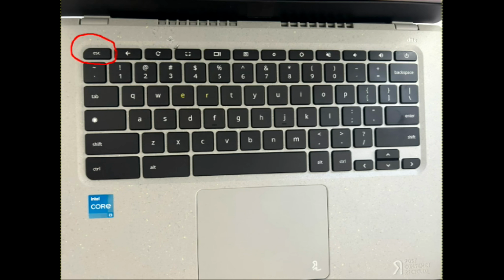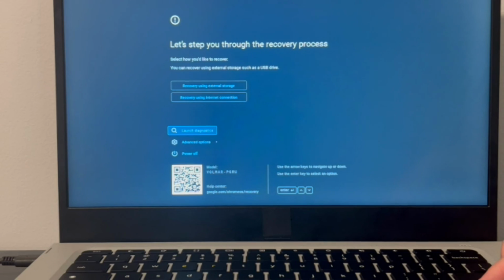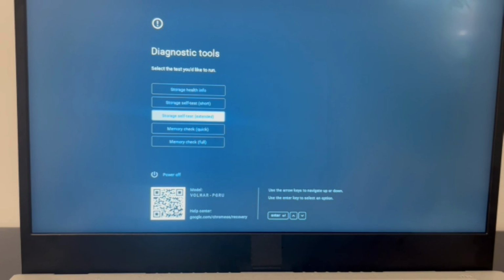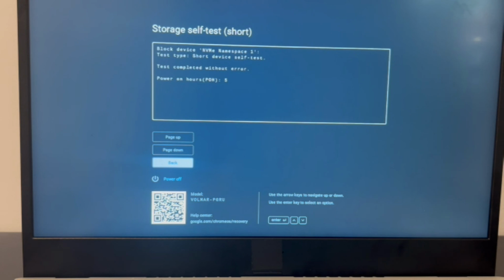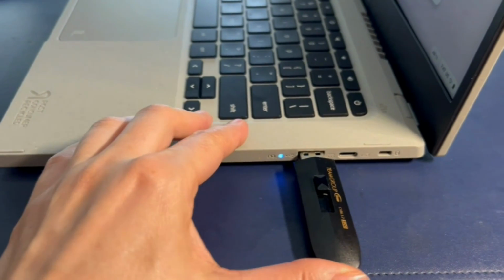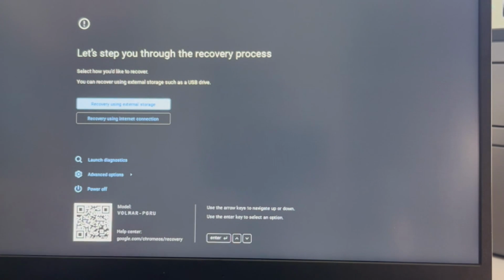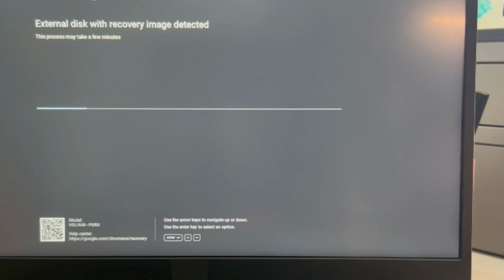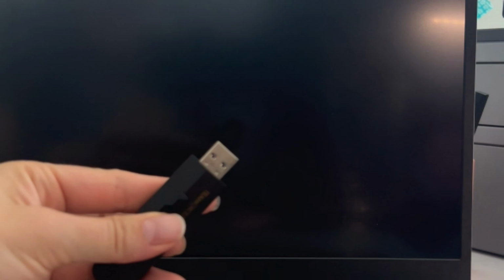How to Fix a Chromebook Stuck in a "Please do not power off your device" Restart Loop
Stuck in some sort of never-ending restart loop? You turn your Chromebook on and it tells you "Please do not power off your device". Maybe it even says "Your system is applying a critical update" but it always ends the same way; you never actually reach your desktop screen. Oh so cruel.

No Worries!! Our Certified Technician takes you through the steps to diagnose any software or hardware issues that could be causing this problem.

Computer repair tool kit recommended by our technicians: